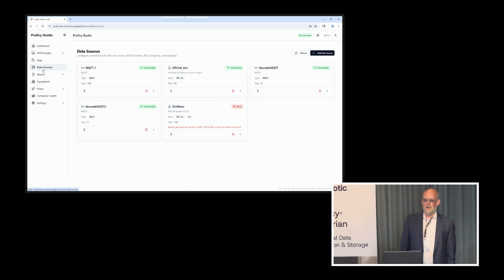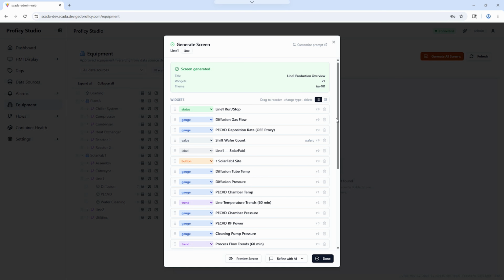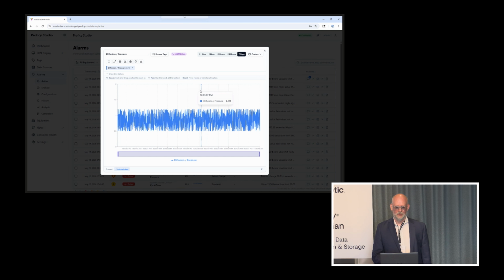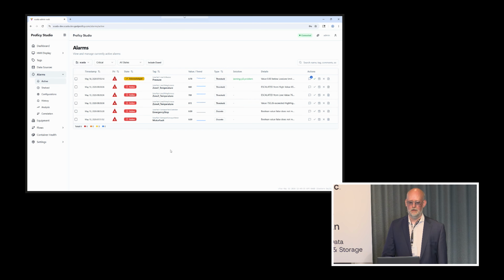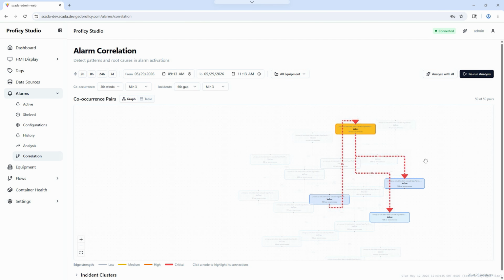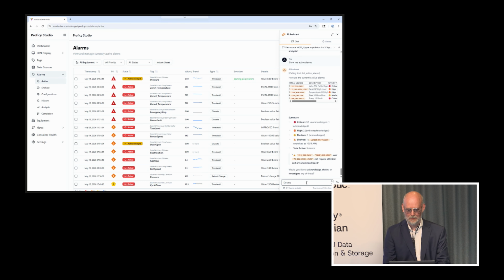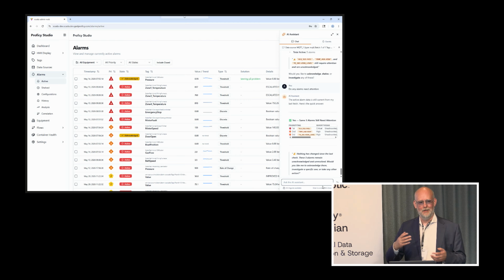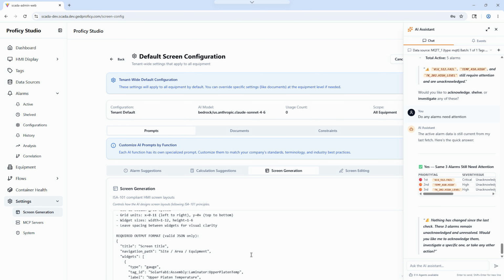Next Gen User Experience - Novotek Denmark x Velotic (Proficy Event)